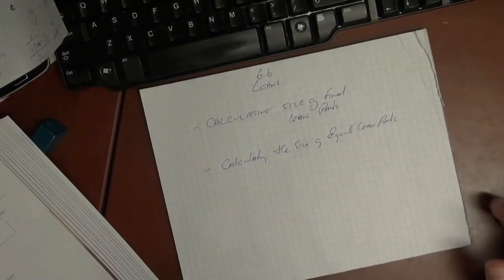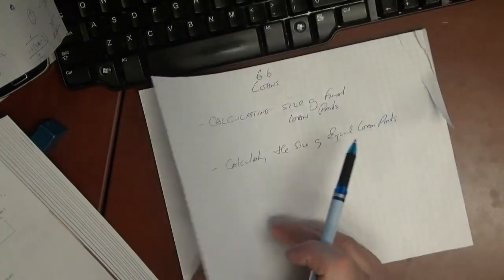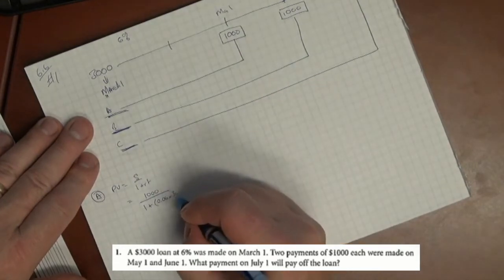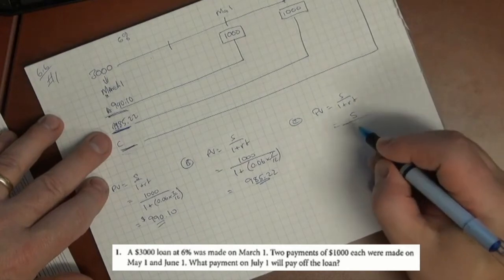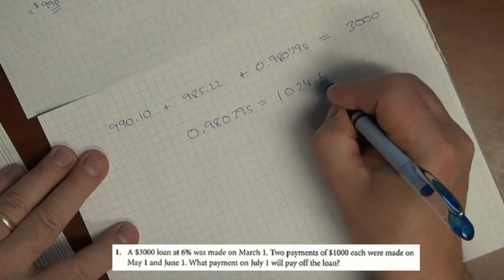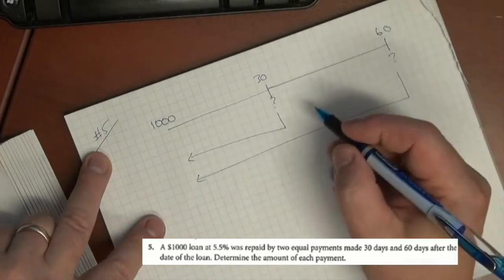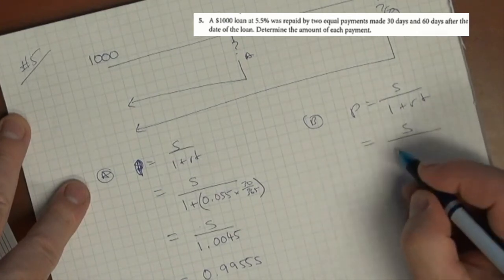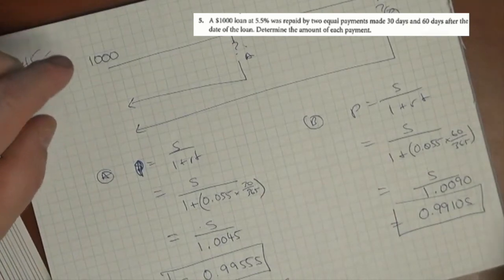Unit 1a - Video H - Calculating Loans and Loan Payments (with Simple Interest)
Exercise 7.6